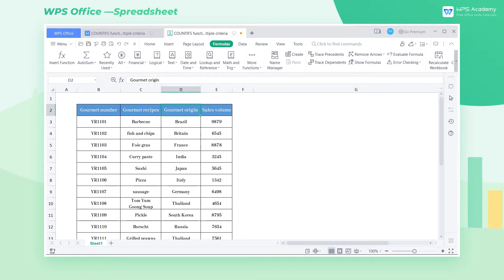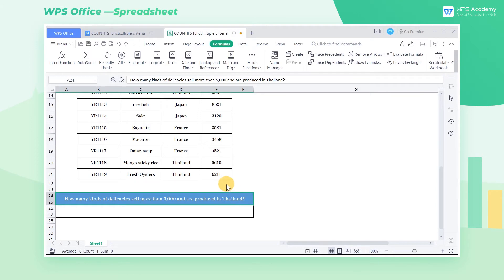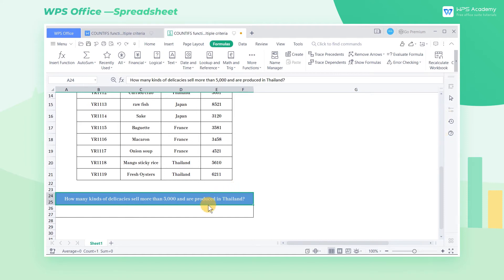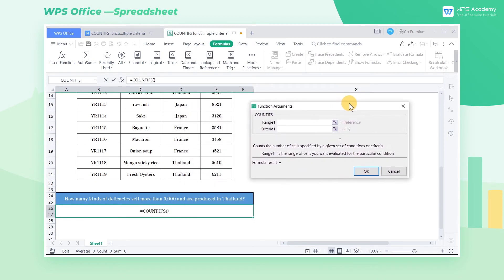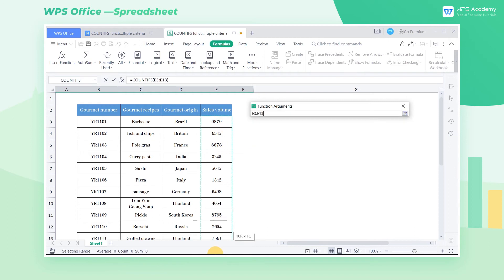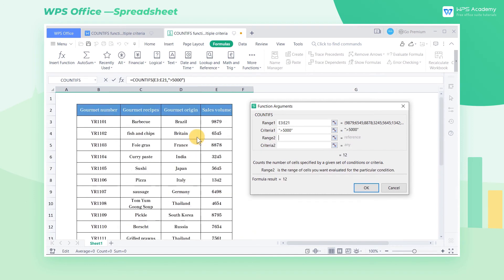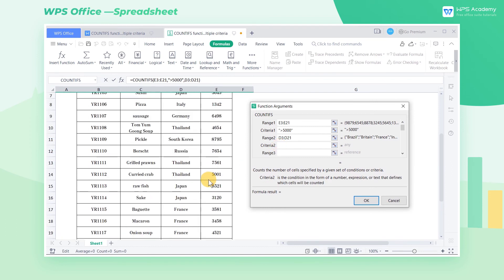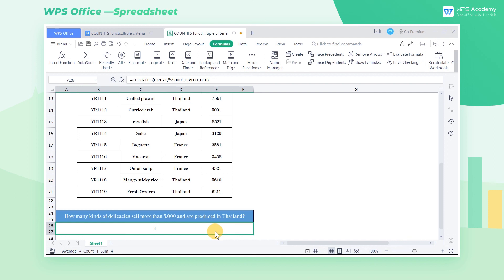[WPS Academy] 1.2.9 Excel: COUNTIFS function count data of multiple criteria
Hi, glad to see you here. Today we'll learn 'COUNTIFS function count data of multiple criteria' in WPS Spreadsheet. Follow our Youtube channel, level up your office skills! WPS Office is a free all-in-one office suite which include Writer(Word), Spreadsheet(Excel), Presentation(PPT) and PDF. Tutorials are provided by WPS Academy, WPS Academy is aim at providing both beginning and advanced office tutorial.